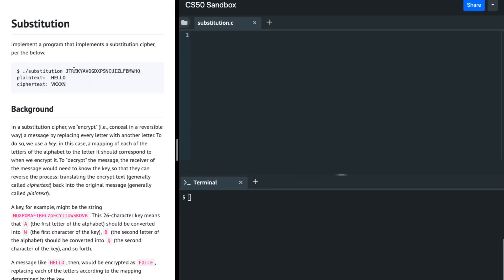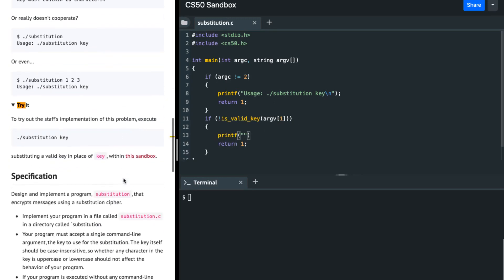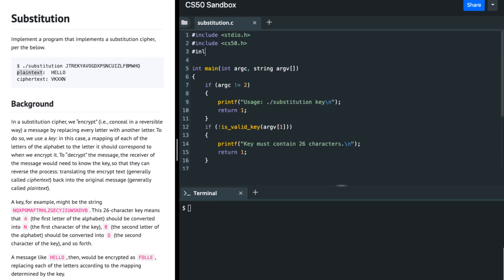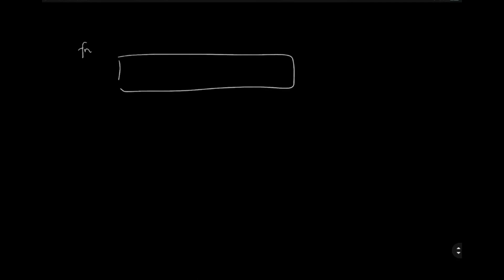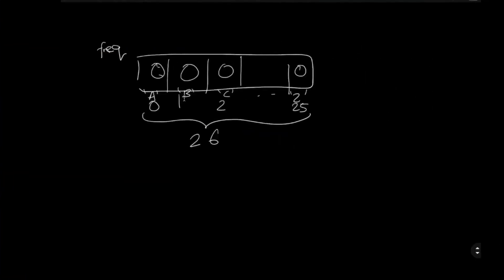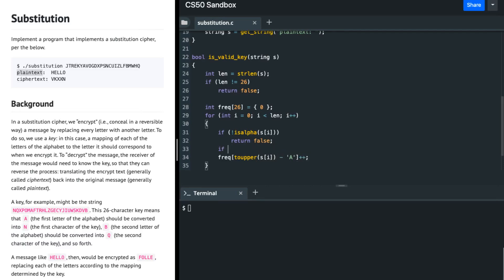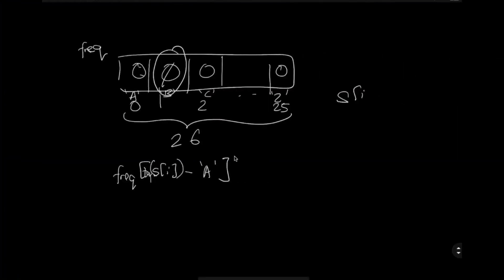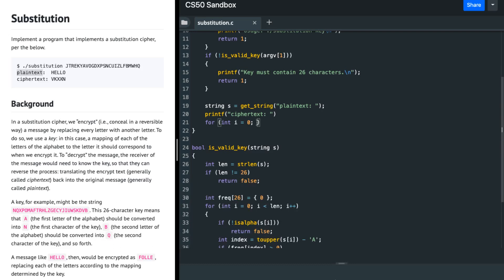CS50 Substitution Problem Set 2 (pset2) Walkthrough (Step by Step Solution)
CS50 Substitution  Problem Set 2 (pset2)  Walkthrough and Solution (Step by Step Solution for Beginners) - This Problem Set proves to be very challenging, especially for those who have not programmed before. This is a step by step walkthrough that helps students understand the logic behind this Problem Set.